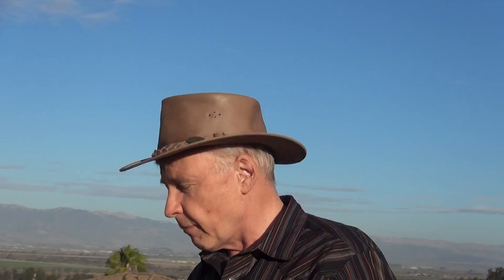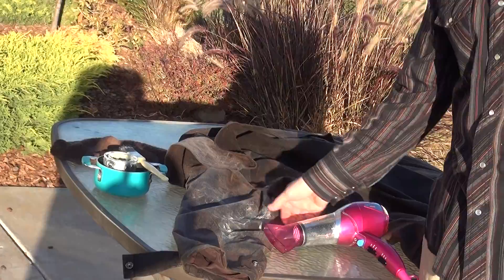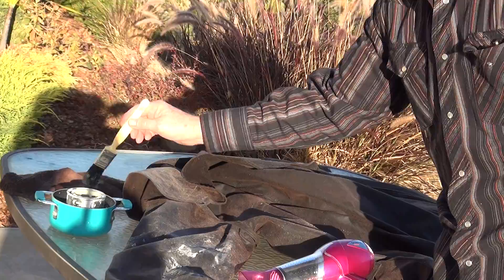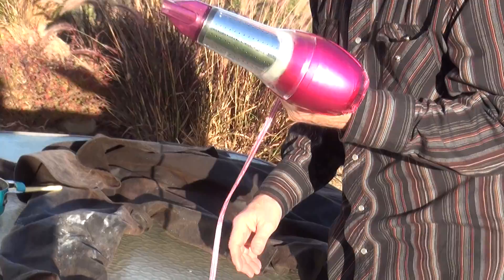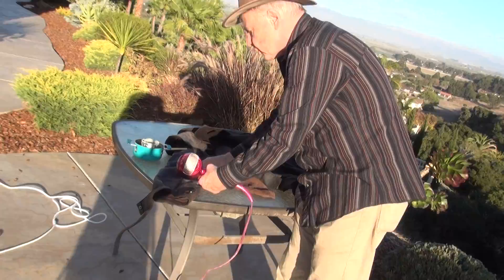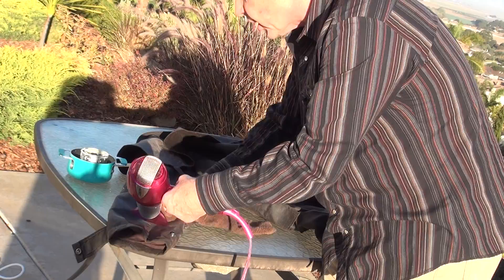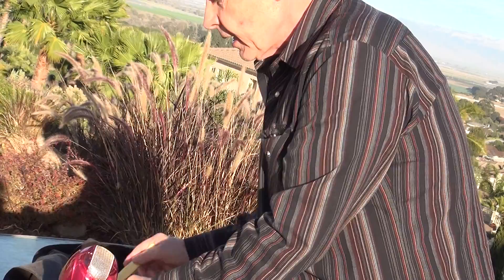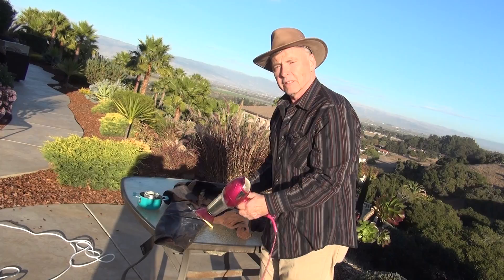Drizabone Rewax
Rewaxing a Drizabone Coat